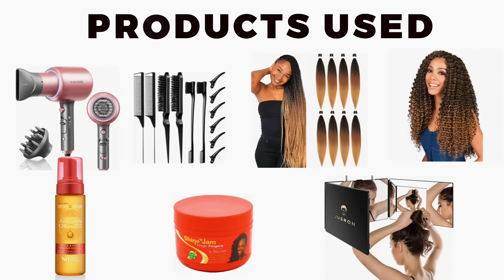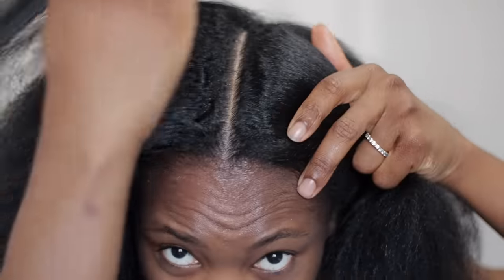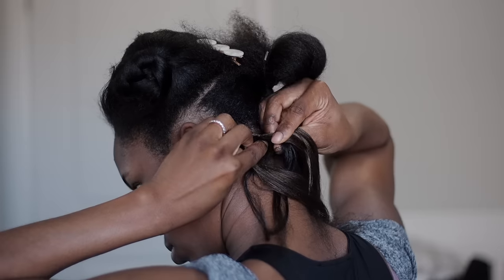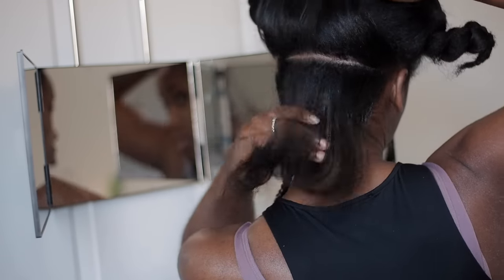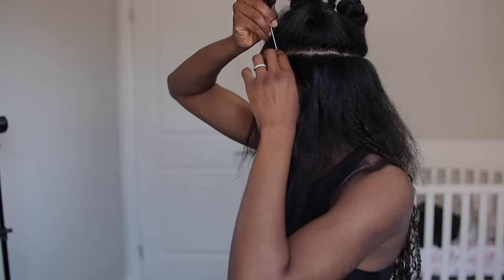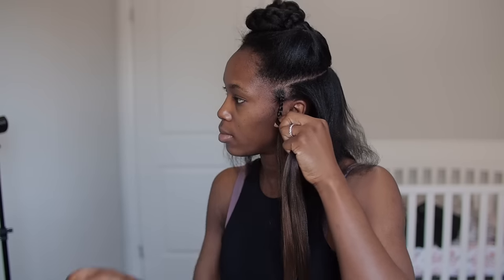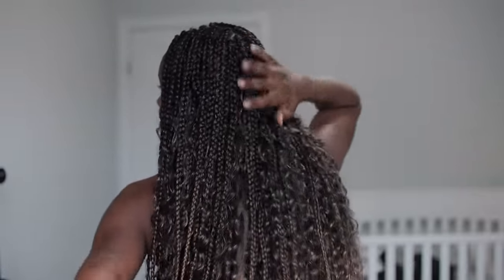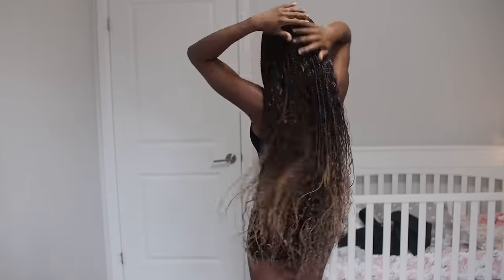Braid My Hair With Me: BOHO GODDESS BOX BRAIDS Tutorial for Beginners |Learn How To Braid Like a Pro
Hey everyone! Welcome to another hair tutorial from our channel. In this video, we'll show you how to create beautiful Boho Goddess Box Braids - perfect for beginners! We'll take you through the entire process, step-by-step, with tips and tricks to get the best results. We'll show you how to prepare your hair, choose the right products, and section and braid your hair. In the end, you'll have gorgeous box braids that will last for weeks. So grab your supplies, and let's get started!

PRODUCTS MENTIONED

Wavytalk Professional Ionic Hair Dryer
Shine N Jam Magic Fingers For Braiders
JUSRON 3 Way Mirror
Argan Oil Foaming Mousse by Creme of Nature
Pre-Stretched Braiding Hair Brown Ombre 36 Inch Long
Deep Twist Crochet Hair 5 Pack (22 Inch T27 5 Pack)
Rat Tail Comb Set

Take My Course on Start, Set up, and Scale on Youtube using your phone

BACKGROUND
○ Wall-mounted Clothing garment rack
○ Gold grid wire board
○ Chrismas curtain Fairy lights (Warm/Yellow)
○ Zebra Animal print rug
○ White bar stool
○ Amakisi White table with wooden legs @Taeillo

xoxo